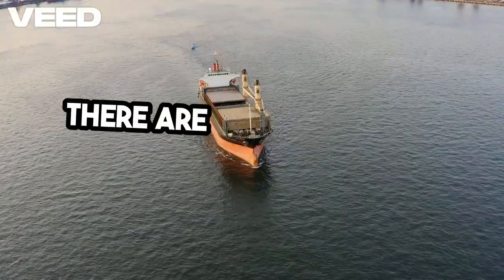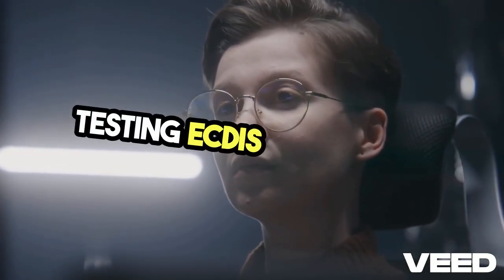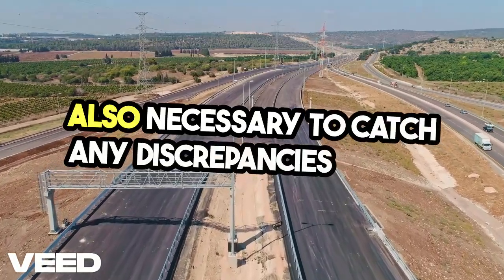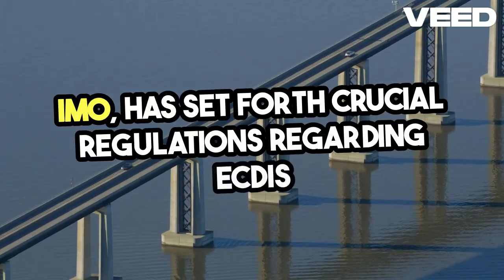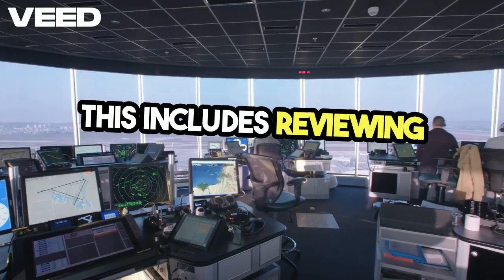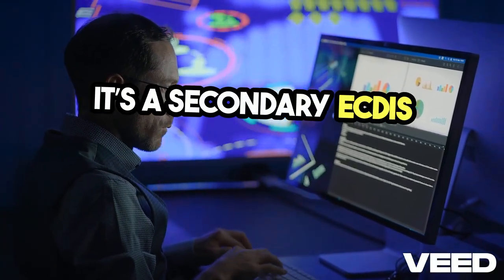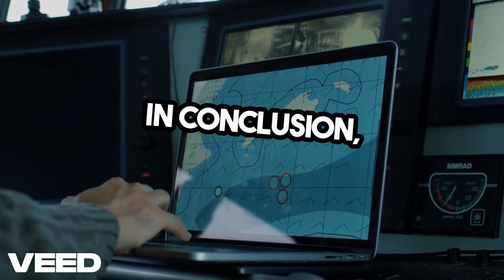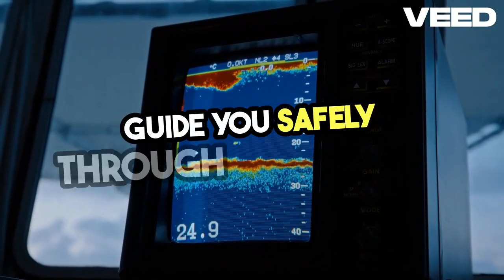ECDIS Explained: SOLAS Compliance, Manual Testing & Troubleshooting Guide | VEED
Ever wondered how modern merchant ships navigate the vast oceans safely without a single paper chart? The answer is the Electronic Chart Display and Information System (ECDIS)!

0:00

Dive into the world of ECDIS with our comprehensive guide! We explore the different Types of ECDIS (Standalone vs. Integrated), provide a step-by-step guide on How to Test ECDIS Manually, break down crucial IMO/SOLAS ECDIS Regulations, cover testing intervals, and offer essential Troubleshooting steps for common malfunctions. Master this essential navigation system and ensure your vessel's SOLAS compliance and safety!

🗺️ ECDIS Mastery: Testing, Regulations & Safe Navigation

Section

Key Technical & Regulatory Focus

Video Timestamp

ECDIS Fundamentals

What is ECDIS and its fundamental role in modern maritime navigation, transitioning from paper charts to Digital Charts

0:40

00:00:40

Testing & Verification

Practical Testing: Step-by-step guide for conducting manual ECDIS tests on board and understanding scientific methods for precise system performance verification

1:40

00:01:40

Compliance & SOLAS

Key IMO (International Maritime Organization) & SOLAS (Safety of Life at Sea) regulations mandating ECDIS use, Type-Specific Training, and proper chart updates (ENCs)

3:40

00:03:40

Maintenance & Logging

Essential ECDIS Testing Frequency, proper Logbook Entries required for Port State Control, and procedures for backup arrangements

5:10

00:05:10

Troubleshooting

First-response steps and detailed ECDIS Troubleshooting Guide when the system malfunctions at sea (e.g., sensor failure, display issues)

6:10

00:06:10

This video is crucial for Navigating Officers, Maritime Students, and Ship Management personnel. Master this cutting-edge ship navigation technology!

If you found this guide vital for your Bridge Watchkeeping or Navigational Exams, please give it a thumbs up 👍, share it with your maritime community, and subscribe to our channel for more expert insights into maritime technology and GMDSS compliance!